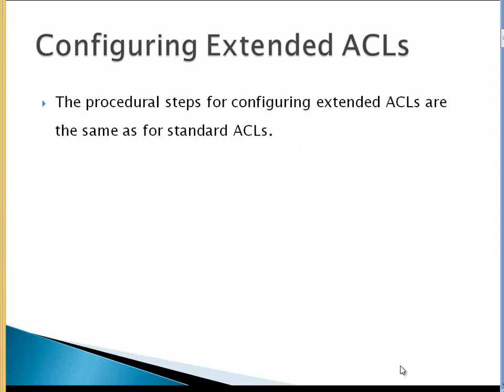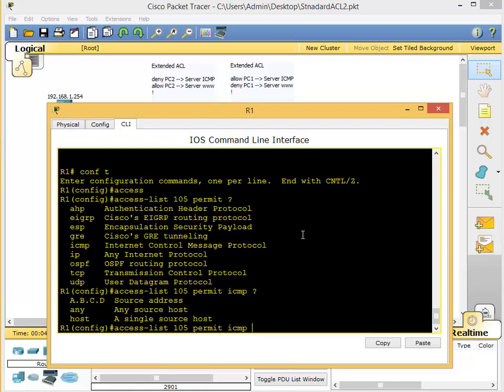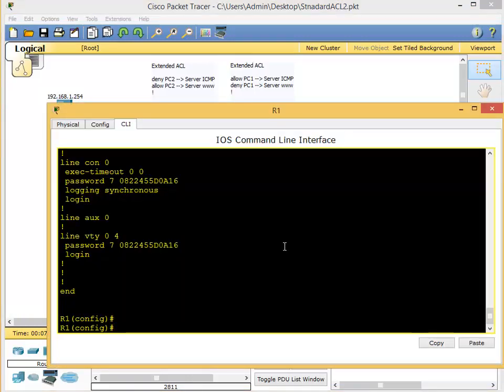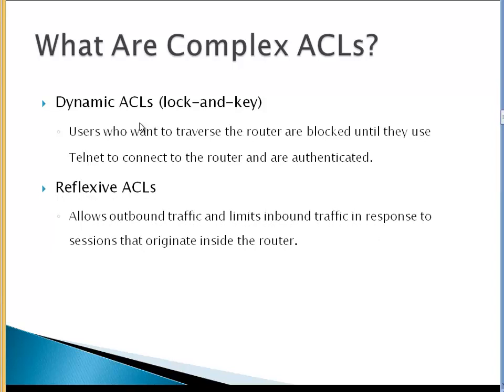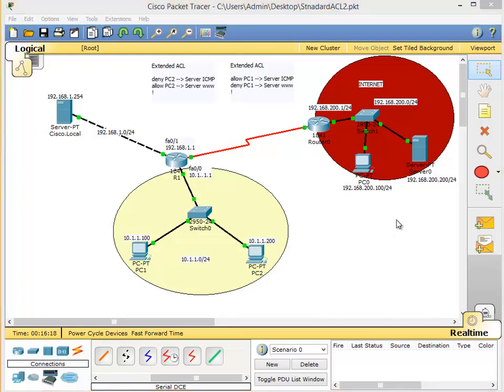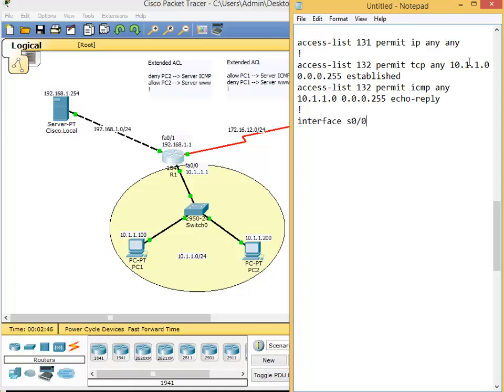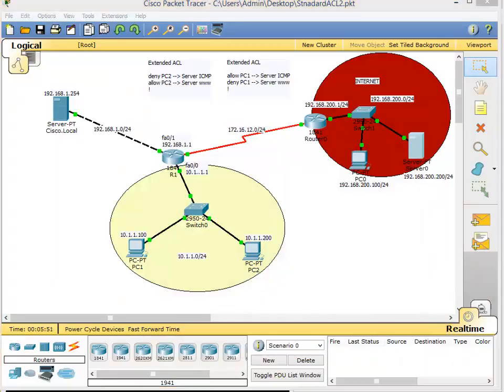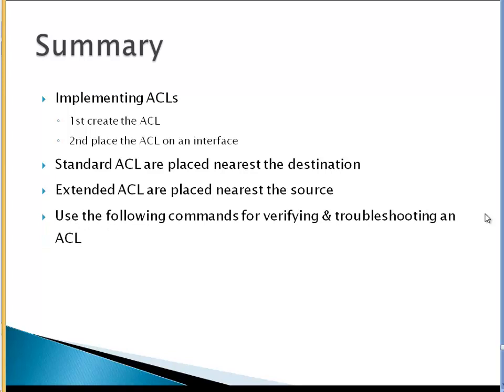ACL (Access Control Lists) Part 2, Chapter 9 of Sem2 - Routing + Switching